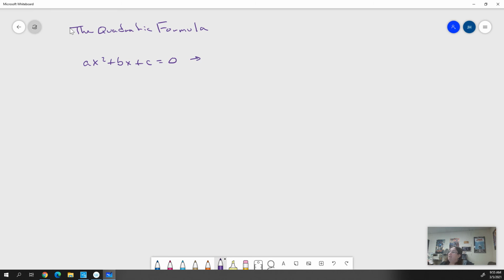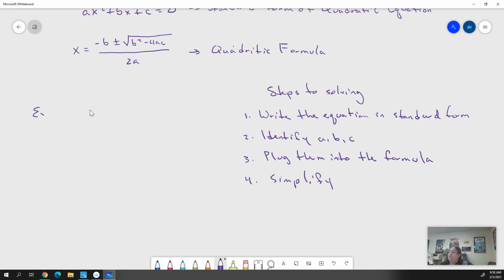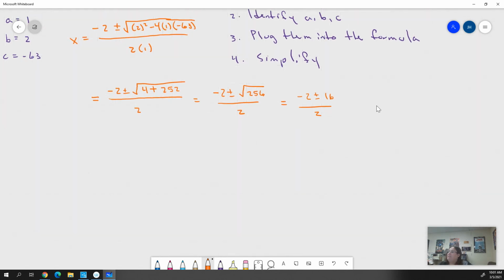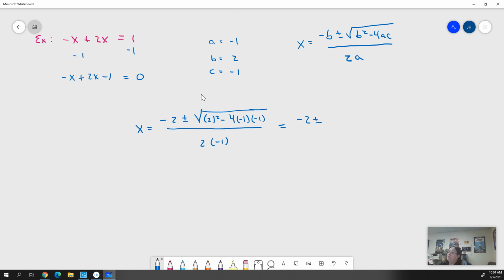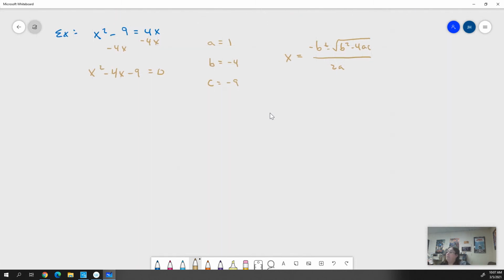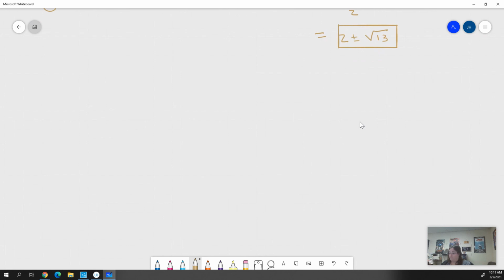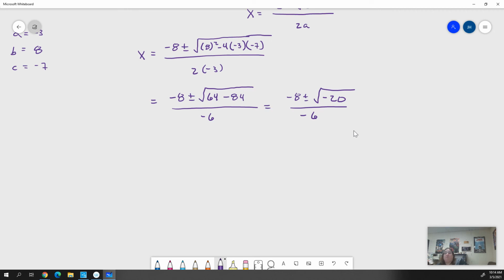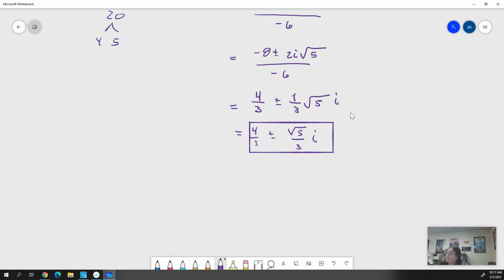In class lesson with all examples, incl imaginary solutions